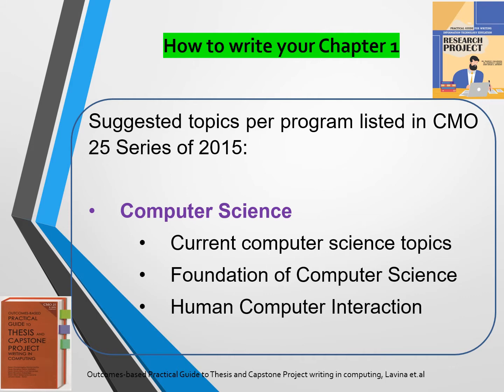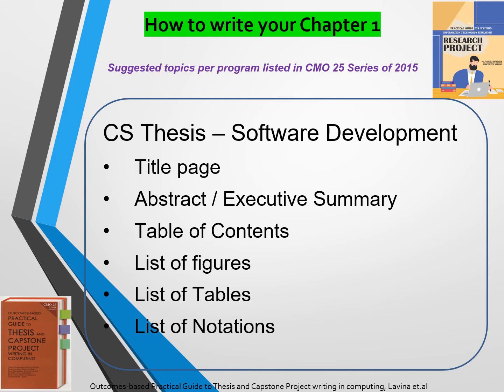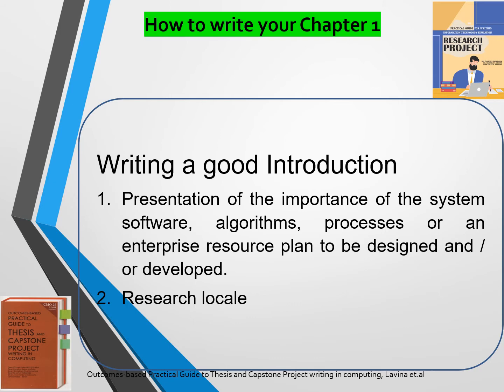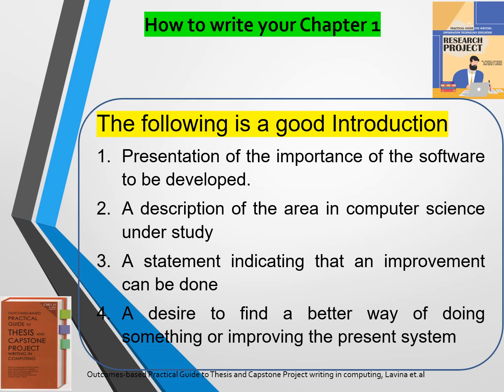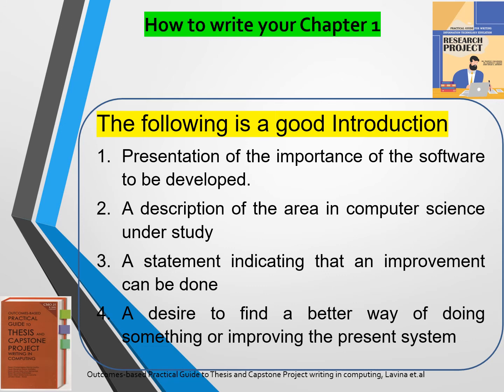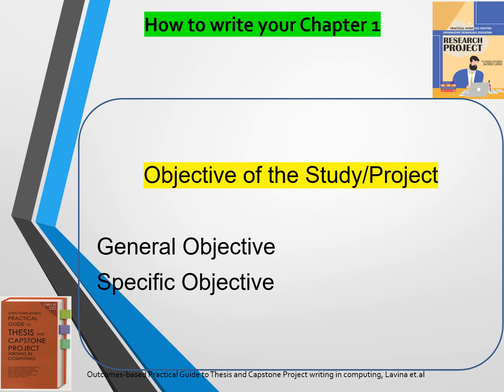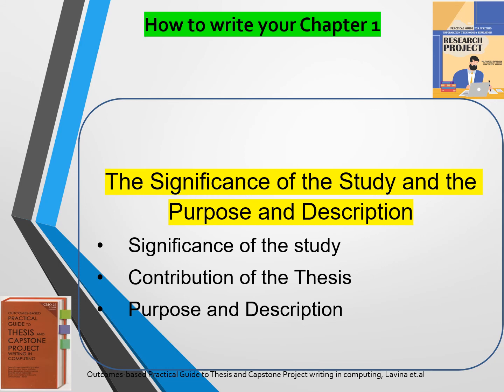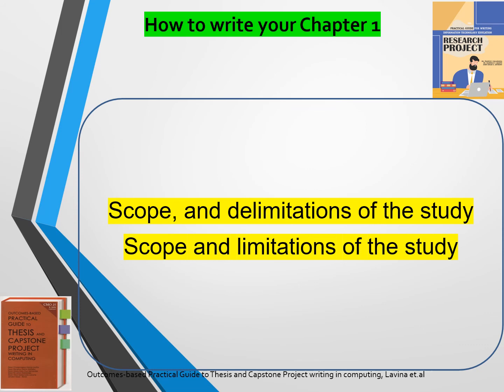Chapter 6 Capstone Project 1 Developing your Thesis / Capstone Project Chapter One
This video will discuss the content of the chapter 1 for thesis and capstone project for ITE programs